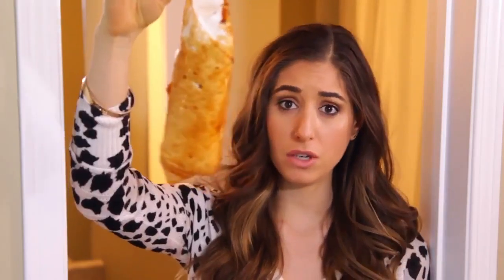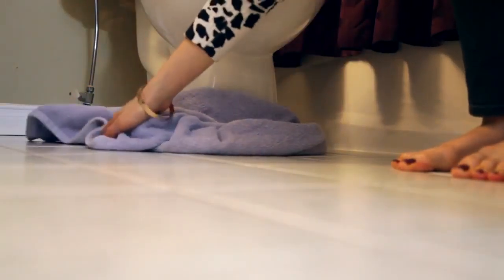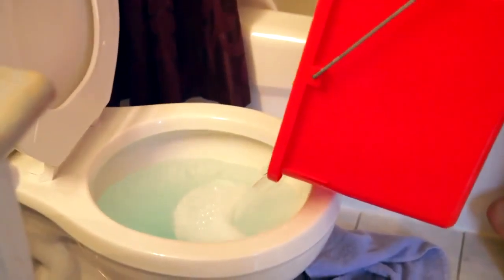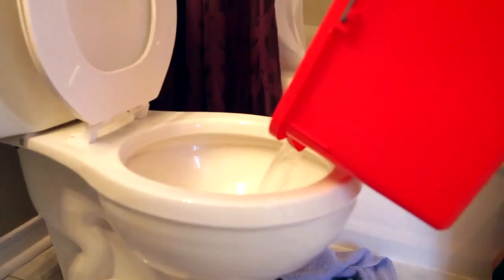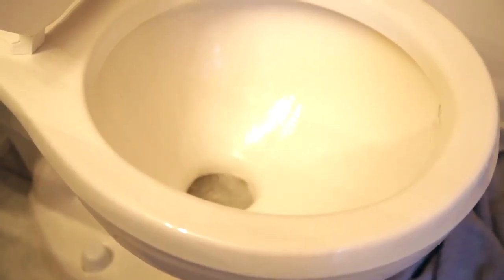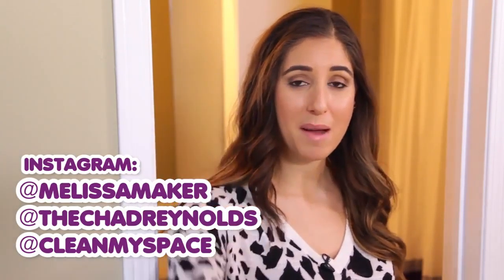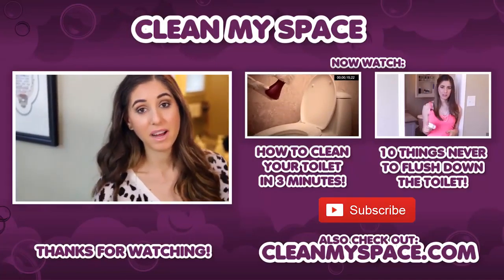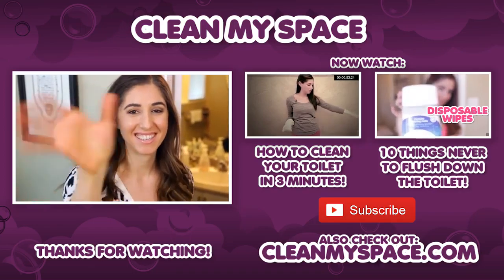How to Unclog the Toilet Without A Plunger!